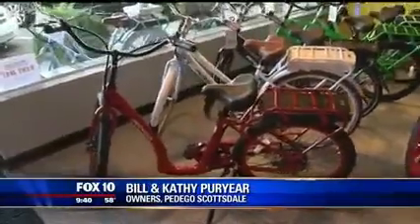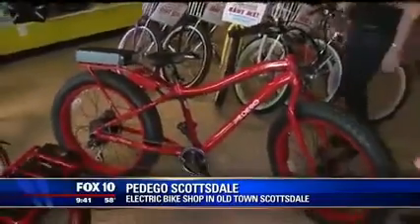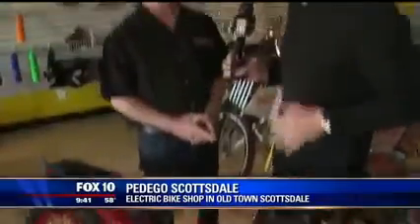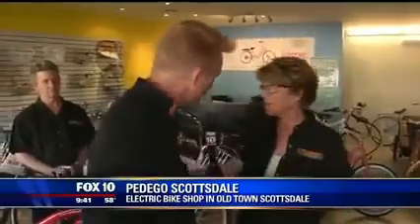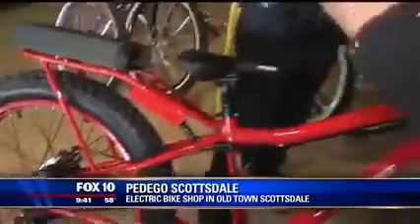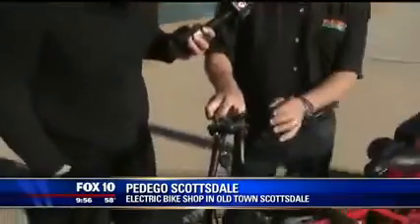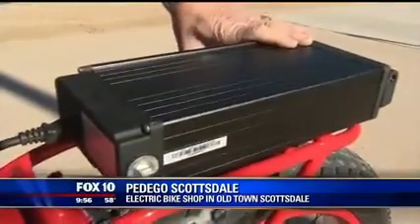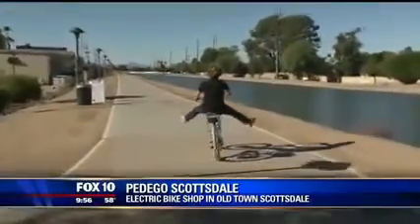Pedego Scottsdale on Fox 10 Cory's Corner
Pedego Scottsdale featured on a popular morning news program.